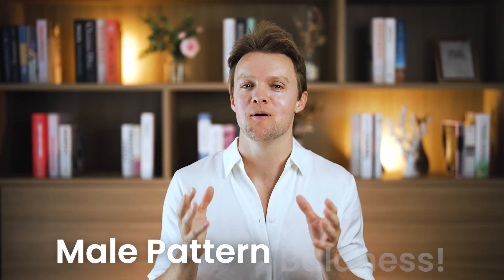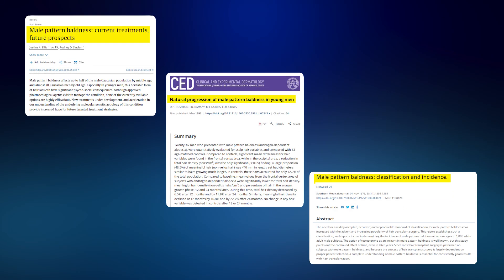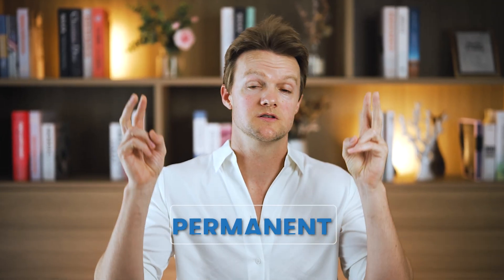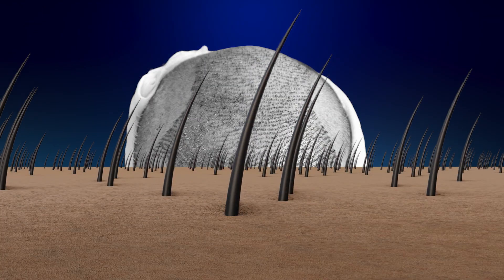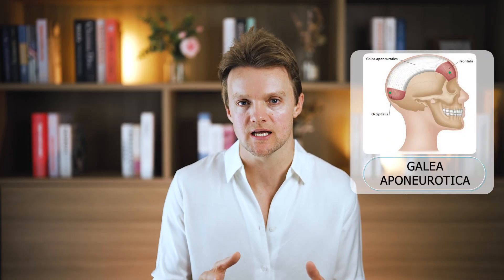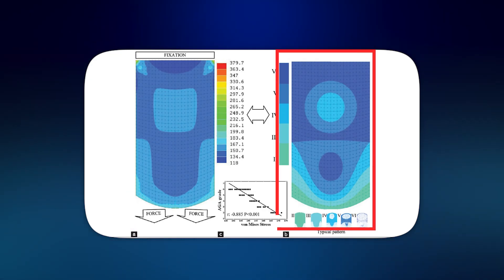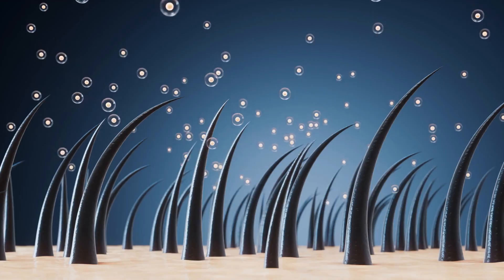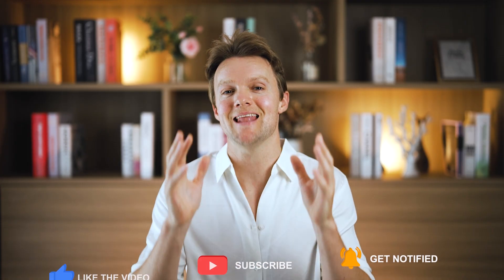What Causes The Hair Loss Pattern? (It's Not What You Think!)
Male pattern baldness has always been a mystery. Why does hair loss always follow the same pattern?

In this video, we explore breakthrough research that reveals the TRUE cause behind the hair loss pattern—and why genetics alone can’t explain it. You’ll also see why transplants don’t last forever, why some follicles are “immune,” and how scalp tension and fibrosis drive balding.

Most importantly, we’ll look at how addressing the root mechanical cause of baldness—chronic scalp tension—creates a real pathway to restoring healthier hair growth.

If you’re serious about hair loss recovery, this is essential knowledge.